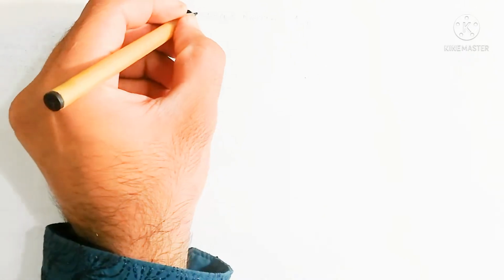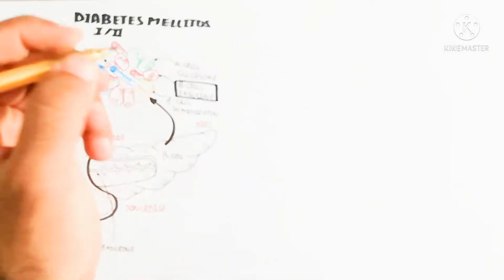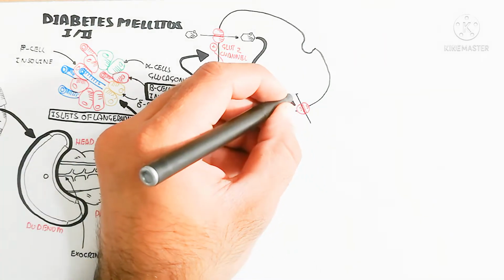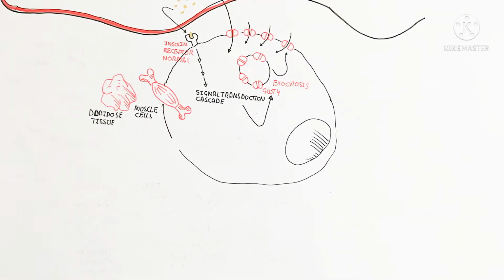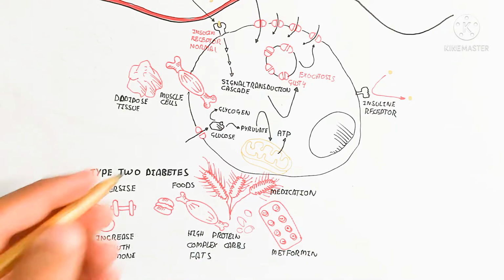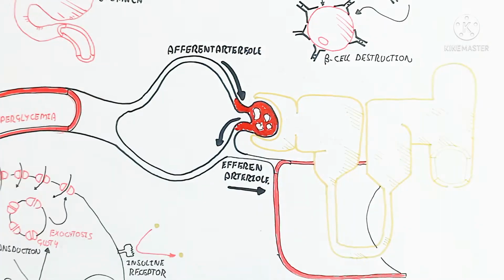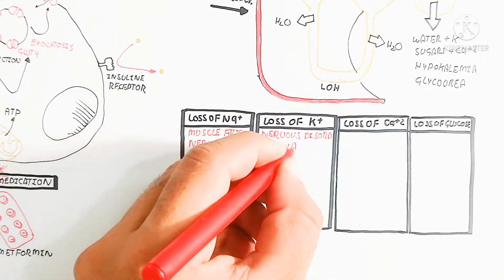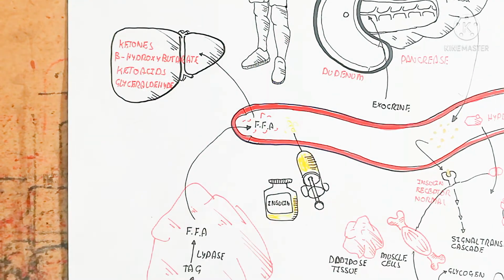diabetes mellitus 1/2,autoimmune disorder/insuline resistant/beta cell degradation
in this video i discussed about the diabetes mellitus 1/2,autoimmune disorder/insuline resistant/